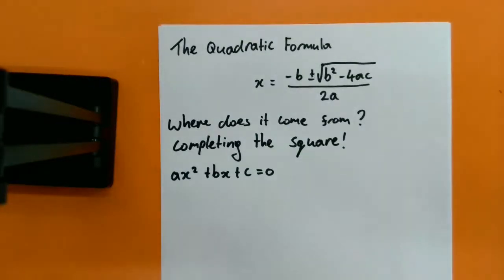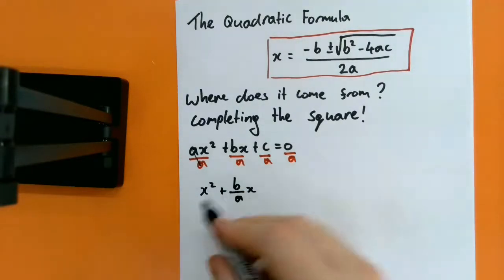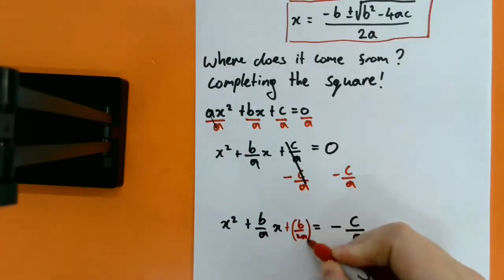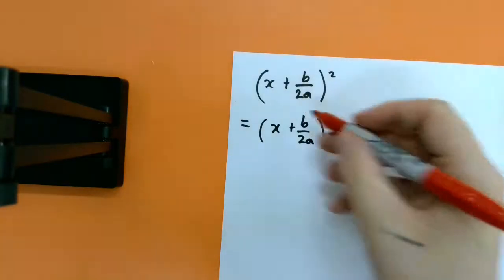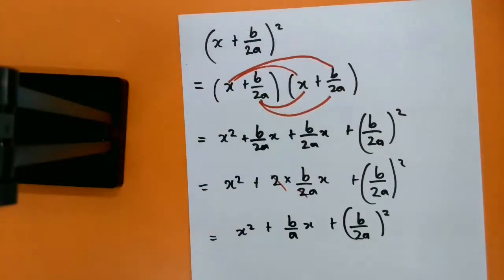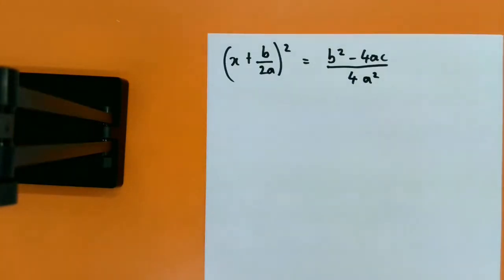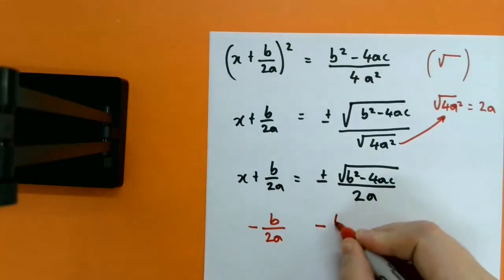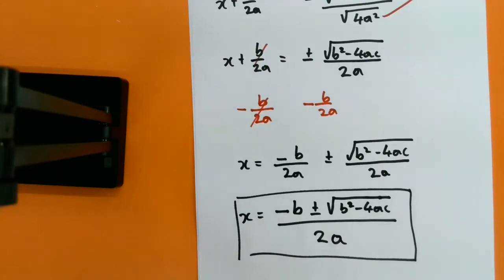The Quadratic Formula - What is it? Where does it come from?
In this video we use our method of completing the square to derive the quadratic formula. This is a wonderful formula in mathematics that allows us to solve any quadratic equation regardless of whether or not it can be factorised.